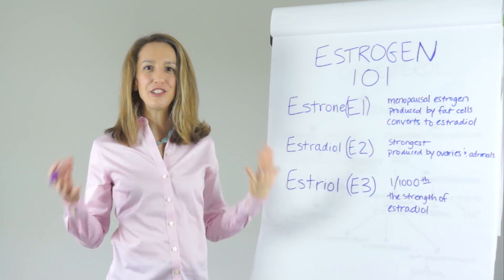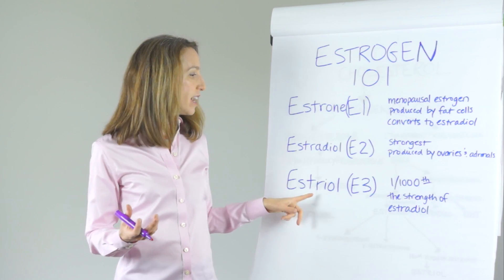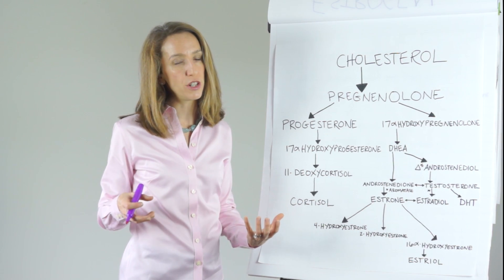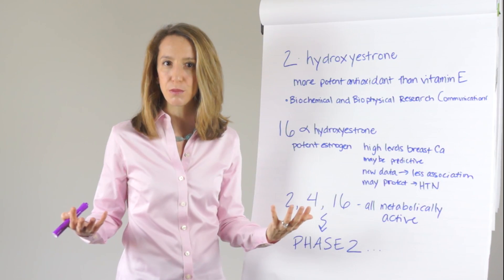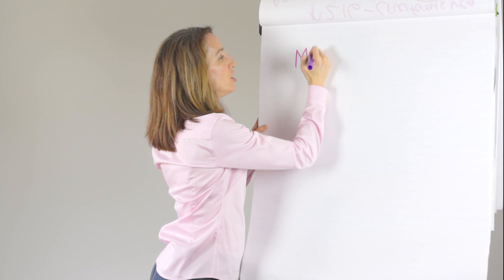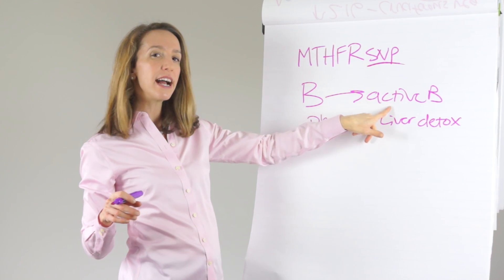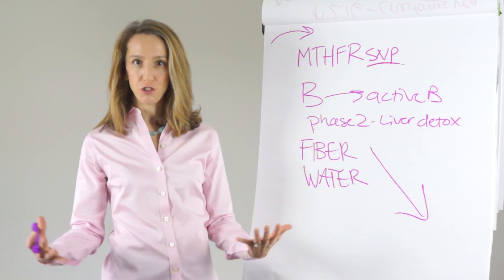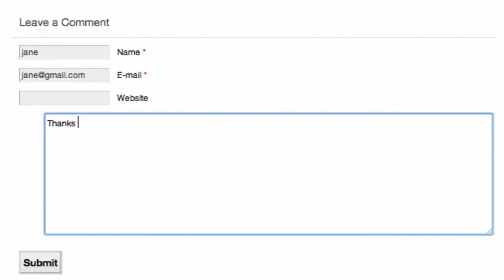Estrogen Detoxification and Methylation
Jessica Drummond, MPT, CCN, CHC of explains strategies for improving estrogen detoxification in patients with symptoms of estrogen dominance like pelvic and period pain, endometriosis, breast tenderness, and belly fat.